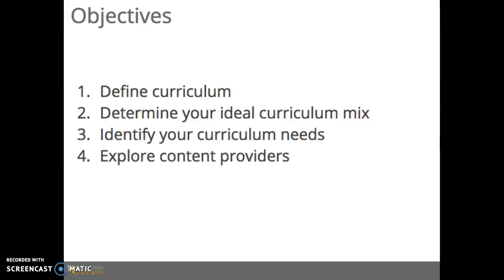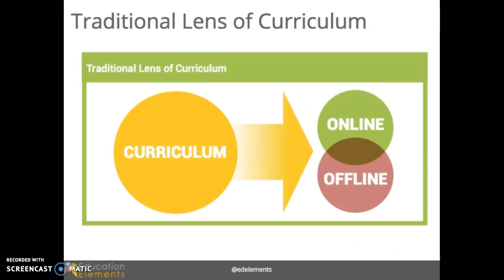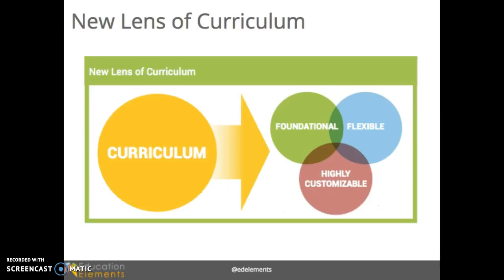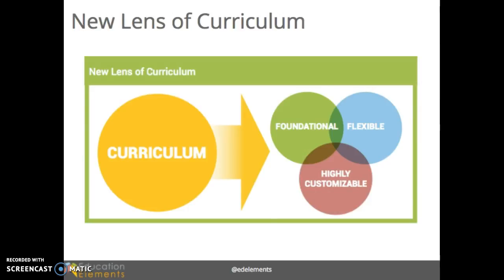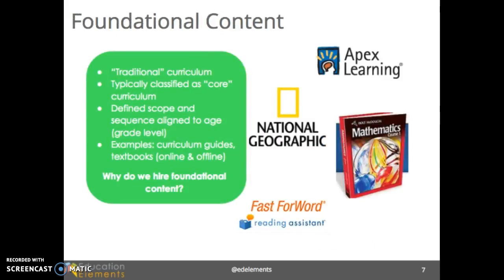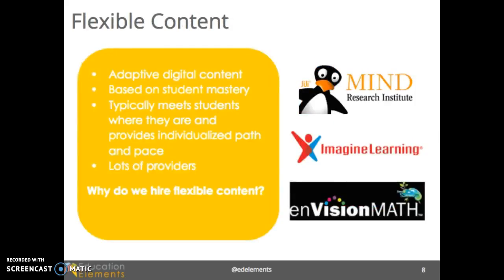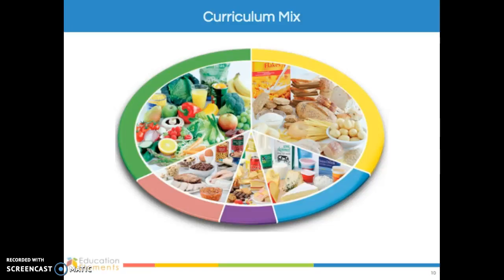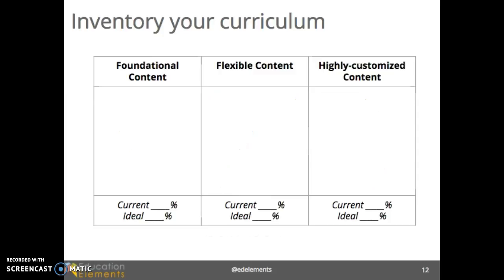Curriculum Mix Independent Station